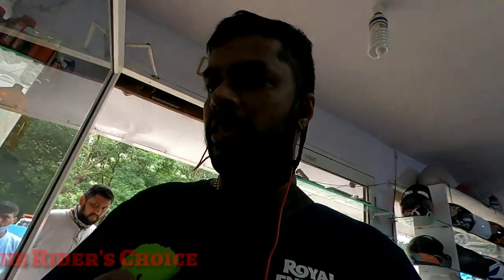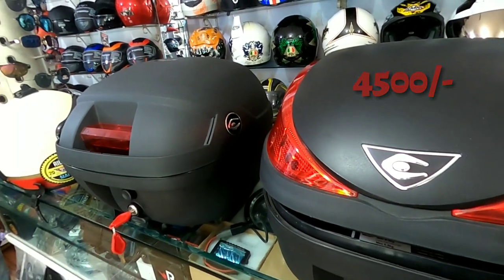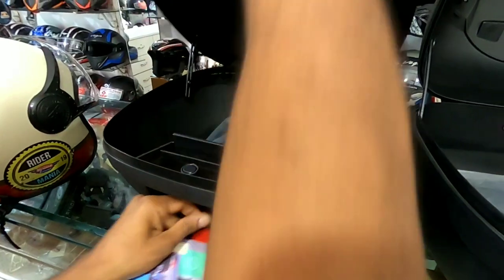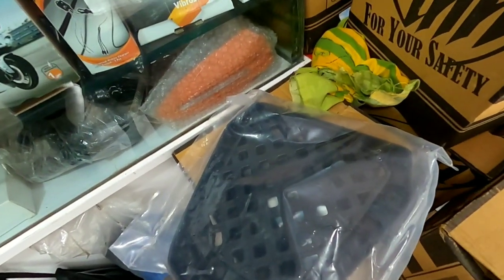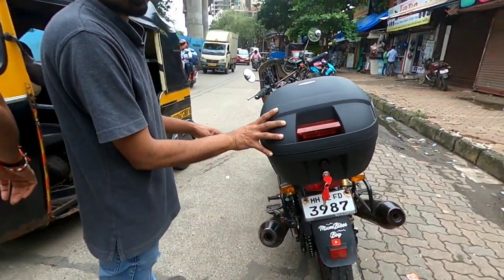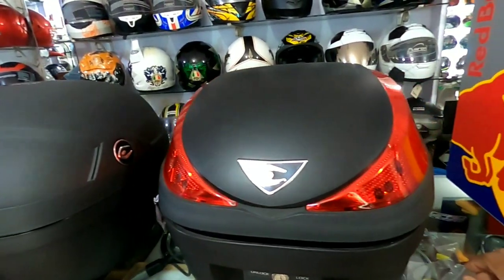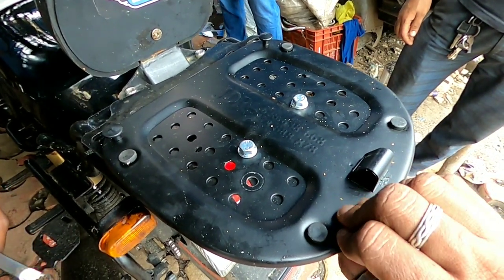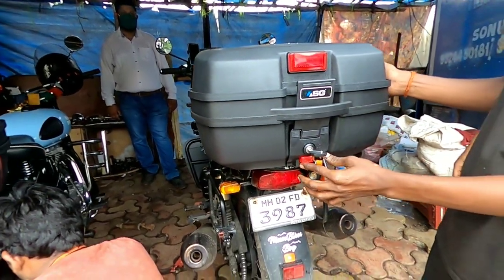Interceptor 650 Top Box Options | Detailed Review | Cost | Quality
Well this a Hunt for a good top box for Layla which was a difficult task as I had to keep in mind that I should not go over board as the bike Balancing & Handling should not go for a toss. visited 3 top store within the Suburbs & guess my Final Choice

AH Helmets
632, Adarsh Nagar, Oshiwara, New Link Road, Opp. Multani Furnishing studio, near Exide Battery, Andheri West, Mumbai, Maharashtra 400053

RAW
YMCA, 1788/45 Sangha Mitra CHS Opp, D.N.Nagar, Andheri West, Mumbai, Maharashtra 400053

Riders Studio
Shop 867 Shitladevi Chs, Opp, Indian Oil Nagar, New Link Rd, Shitladevi Chawl, D.N.Nagar, Andheri West, Mumbai, Maharashtra 400053

Song :- Symbolism
Artist:- Electro-Light
Licensed to :- AEI(on behalf of NCS) ASCAP
Youtube by:- Featherstone Music